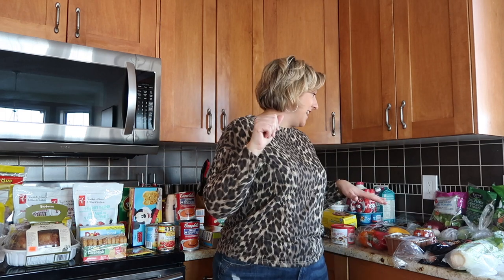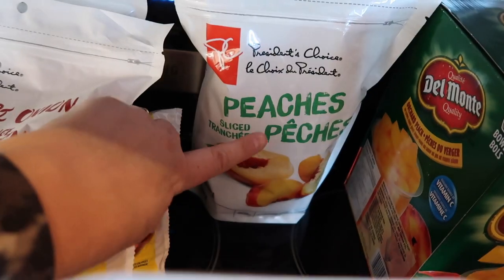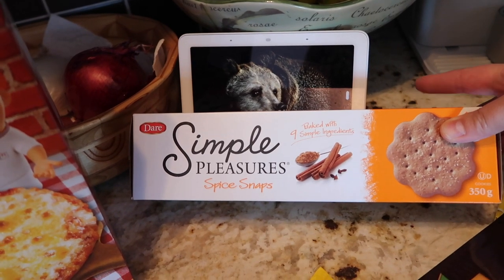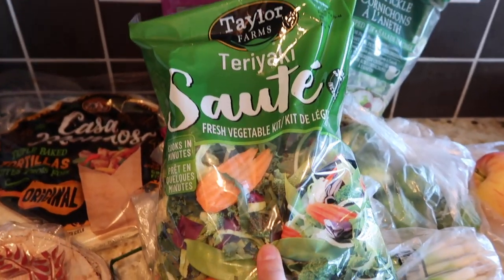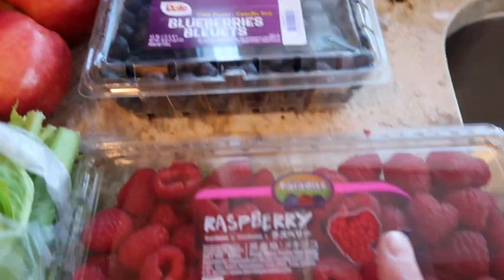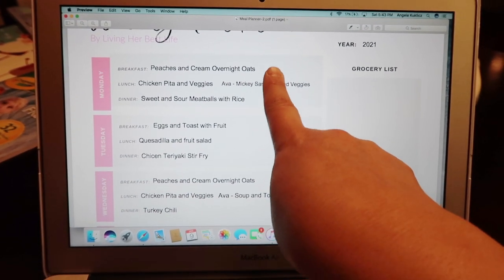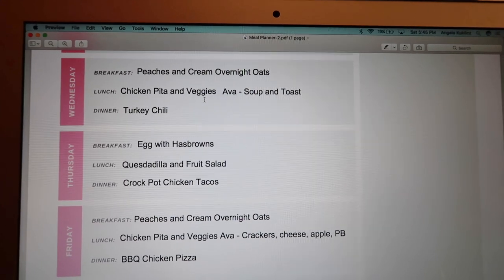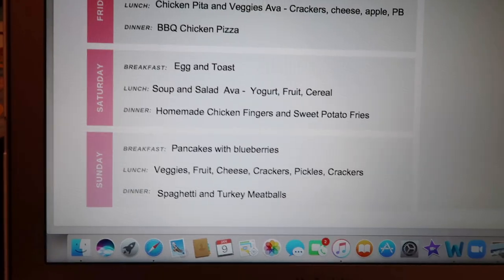Huge New Year Grocery Haul & Meal Plan | Family Of Three | 2021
Today I did a Huge New Year Grocery Haul complete with a full meal plan for a family of three. We are trying to make healthier choices while creating meals for a picky eater, so I have you covered with breakfast ideas, lunches, dinners and snacks this video will give you some new meal ideas and help you to think of how to get those vegetables into your kids meals.